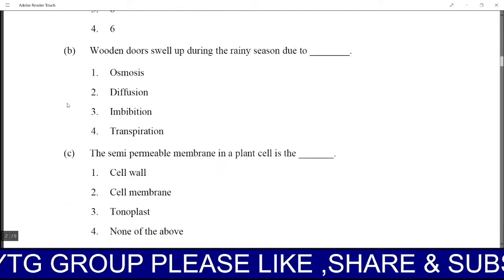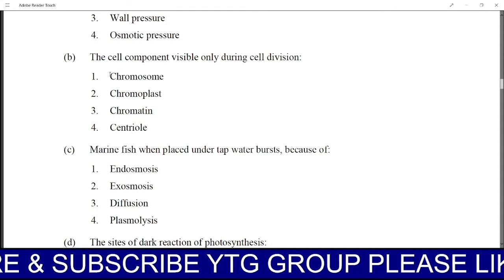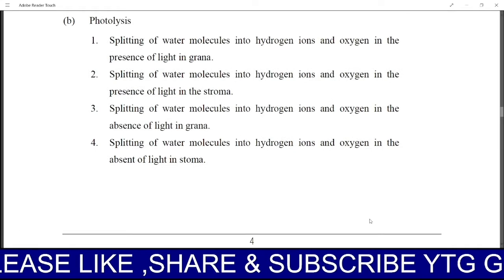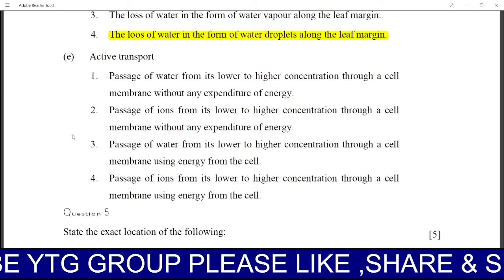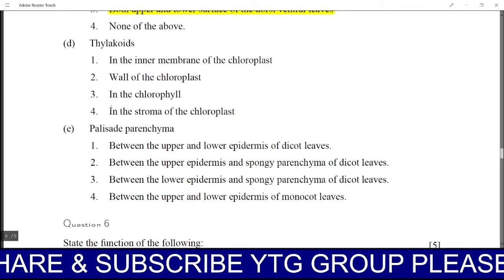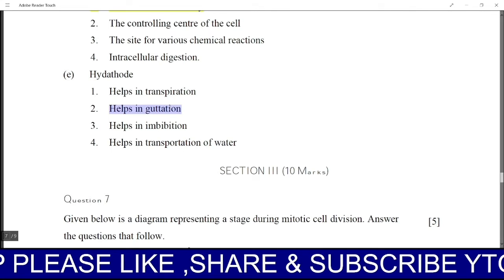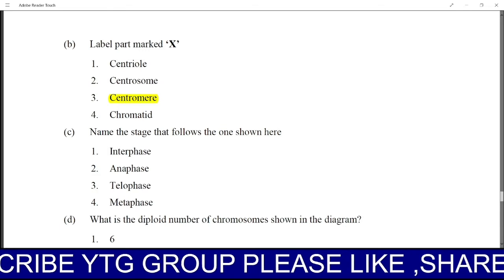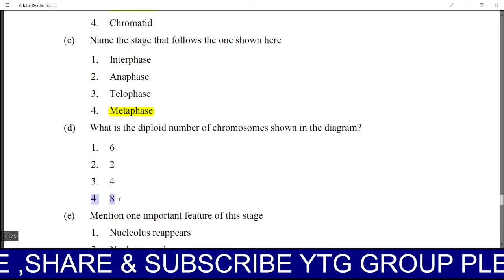Solution of Biology Specimen paper 2022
In this Video I have discussed the specimen paper of biology for class10 ICSE EXAMINATION 2022